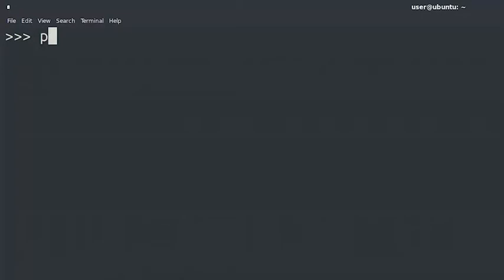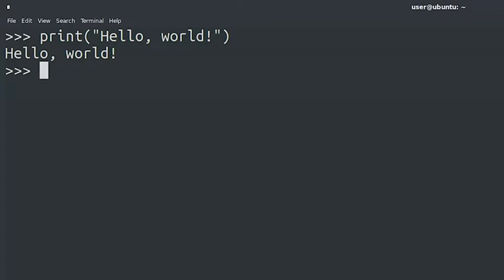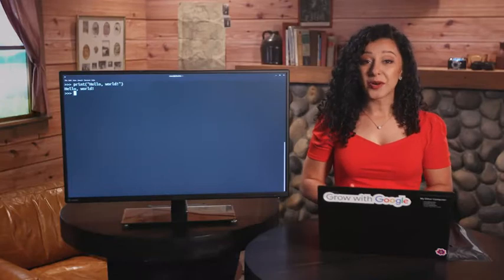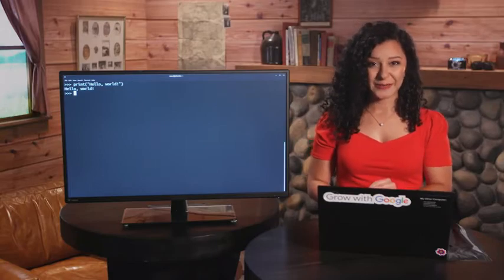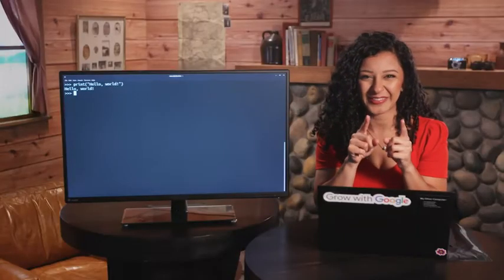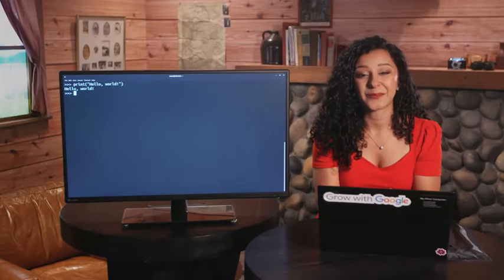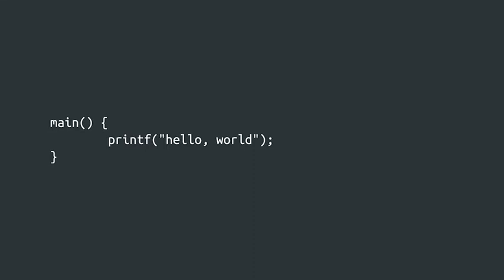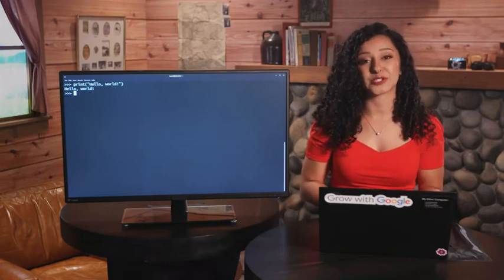10 Hello, World!